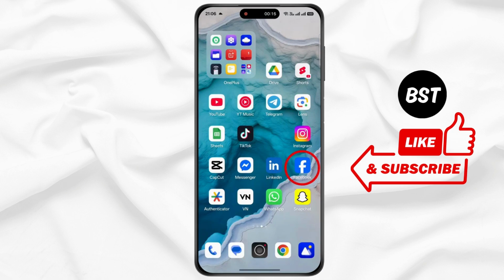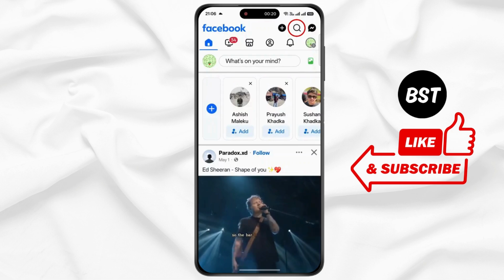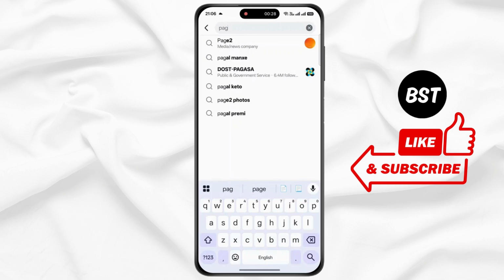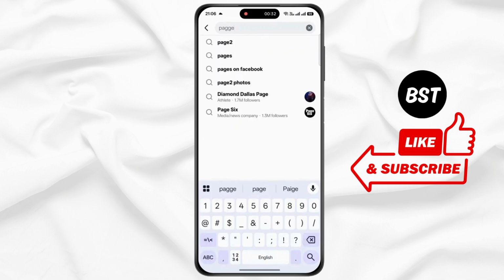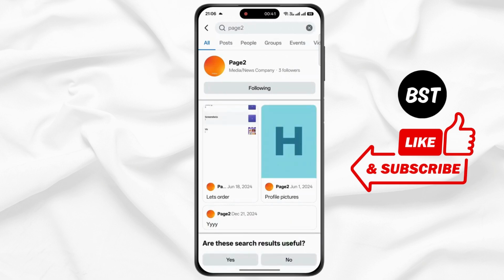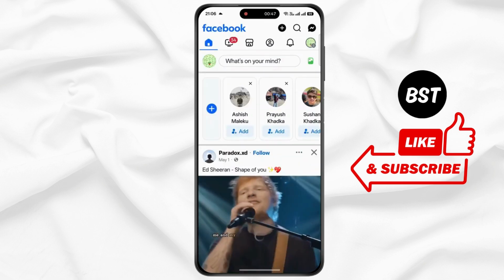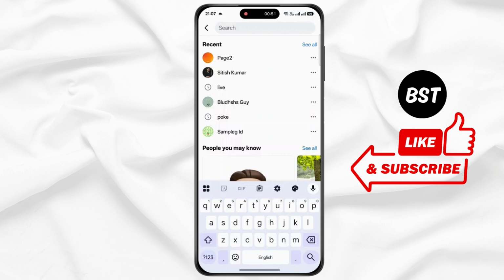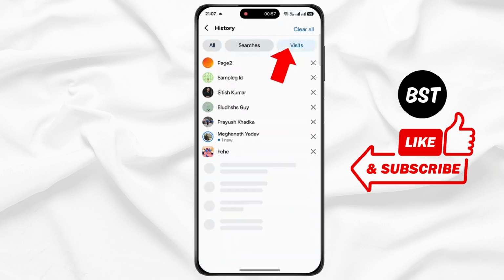How To Check Recently Visited Pages On Facebook ?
Hello Guys,

Welcome to our comprehensive guide on "How to Check Recently Visited Pages On Facebook"! If you've ever wanted to revisit a Facebook Page you saw earlier, or simply understand your Browse habits on the platform, this video is for you. We'll show you how to leverage Facebook's "Link History" feature to see the pages you've clicked on and visited within the Facebook app. This video will help you navigate your activity log, understand its limitations, and find the information you're looking for.

In this video, we will show:
How to see recently visited pages on Facebook
How to check your Facebook page visit history
How to find past pages visited on the Facebook app
Where to see your Facebook Browse history
How to use Facebook's Link History